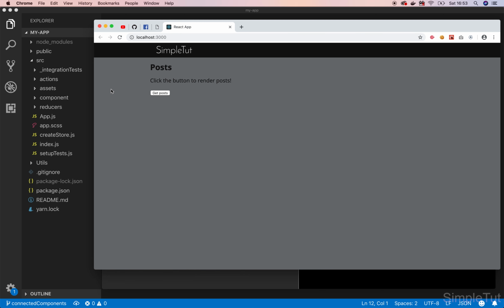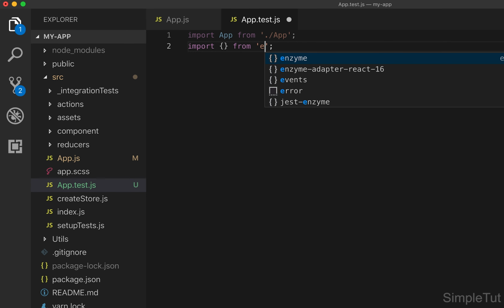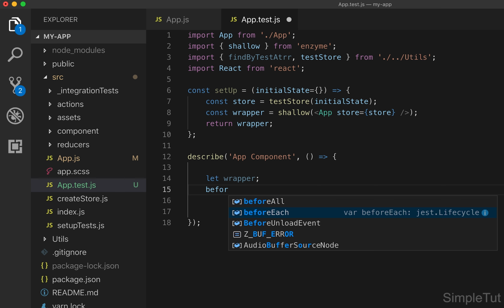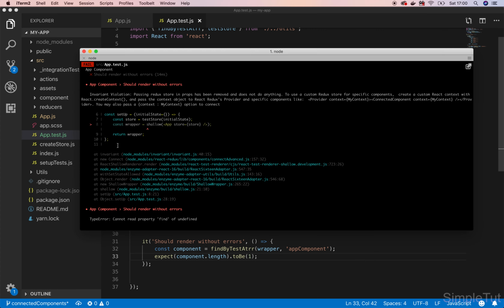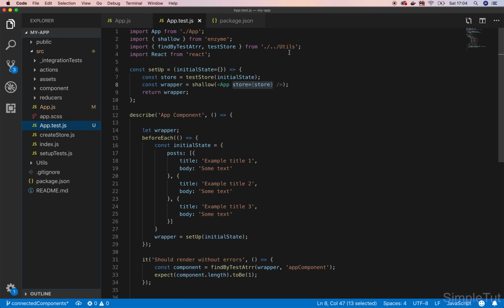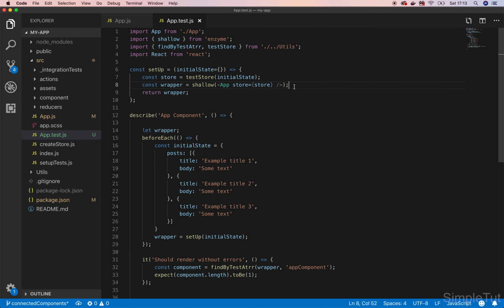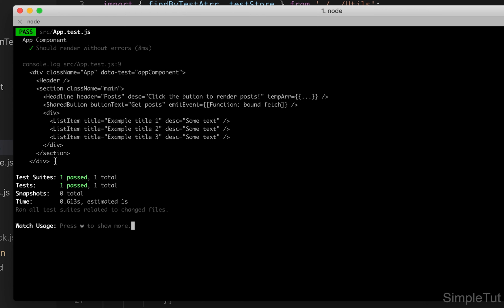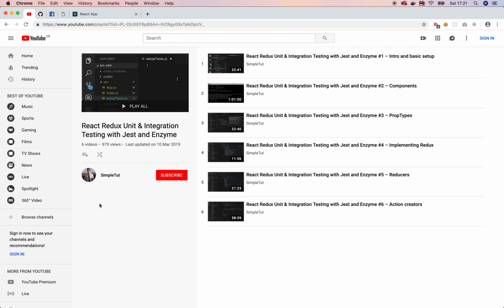React Redux Unit & Integration Testing with Jest and Enzyme #7 – Connected Components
- The purpose of this tutorial series is to demonstrate how to properly implement a test first approach (TDD) to coding with react and redux.

Within this series you will learn how to test:

• Connected and unconnected components
• Component state and Redux state
• Action creators and reducers
• Complex action creators that use Redux Thunk and Axios
• Action creators called from connected components